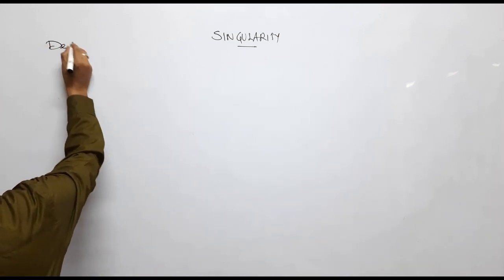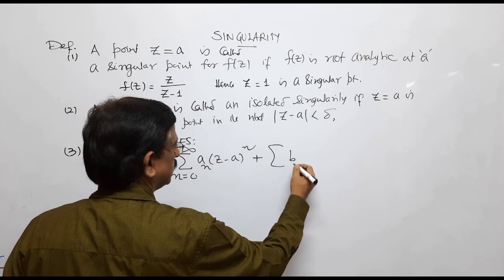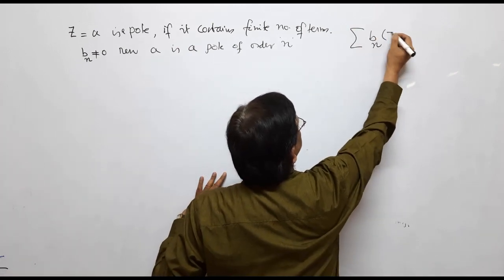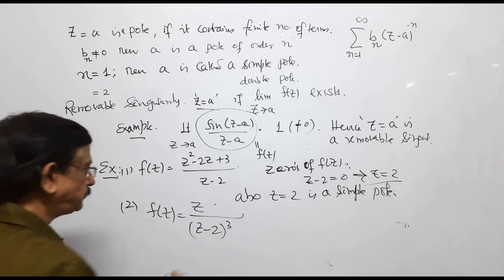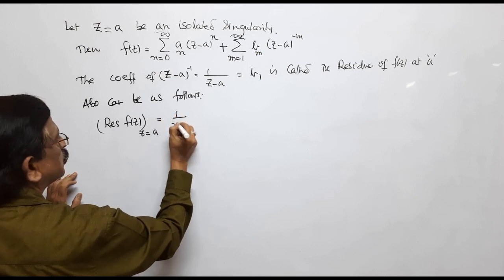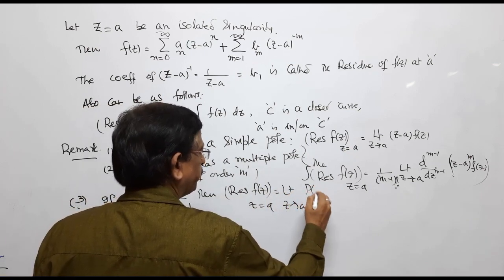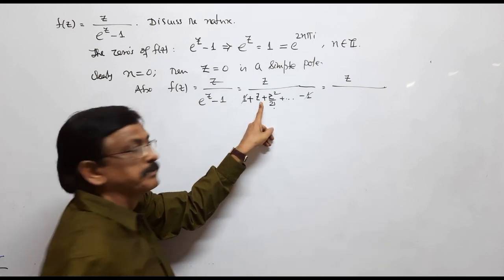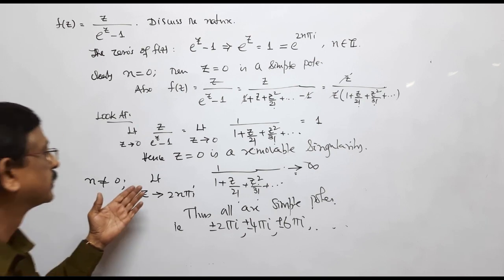Complex Analysis - Singularities Part 1